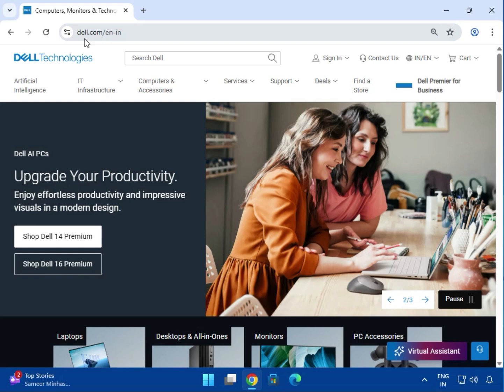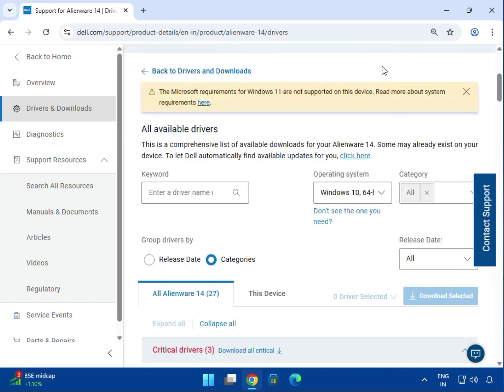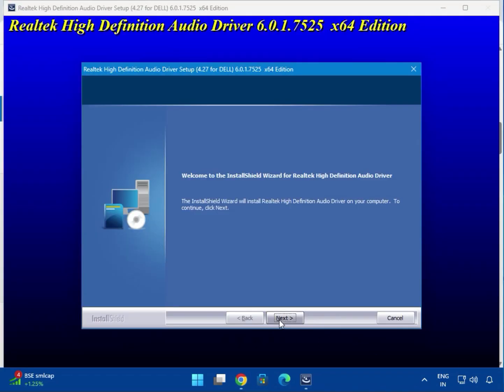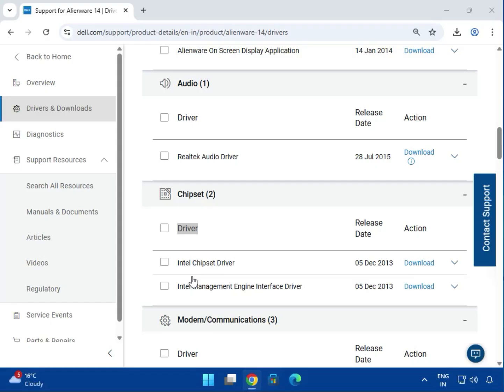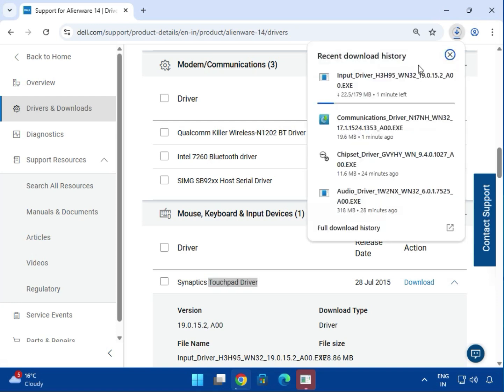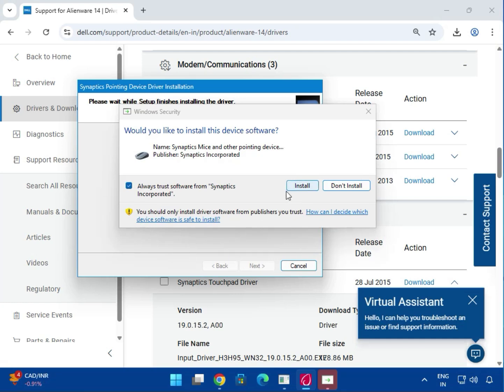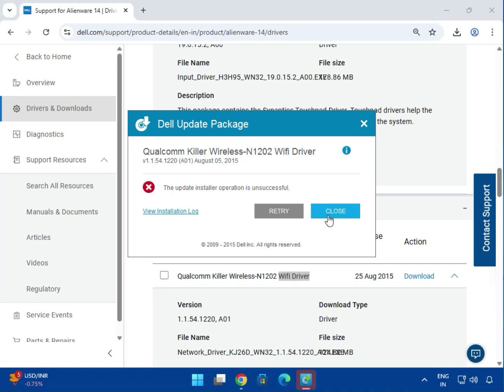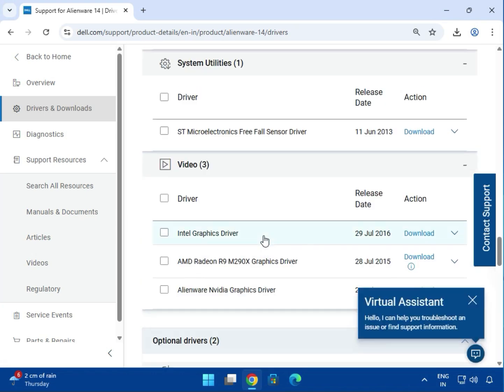Dell Alienware 14 | Download & Install ALL Drivers (Audio,WiFi, Bluetooth, Graphics, Chipset)Windows